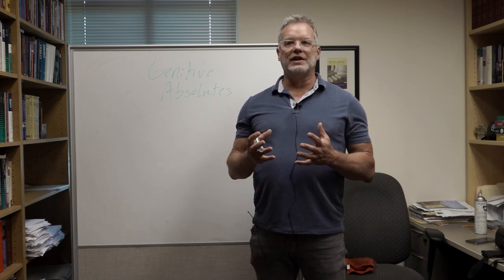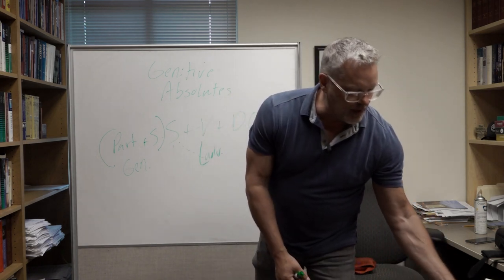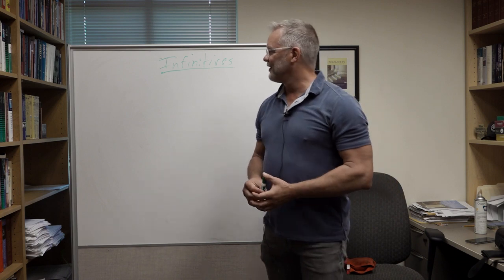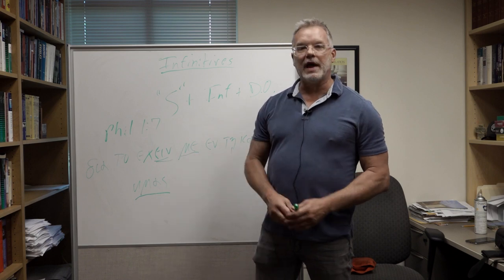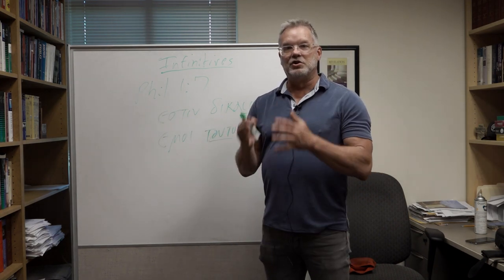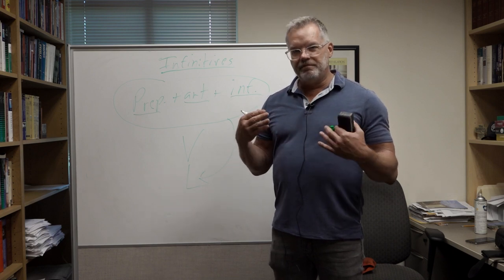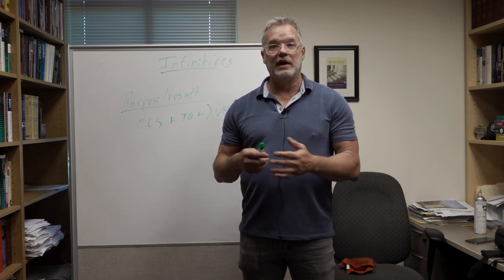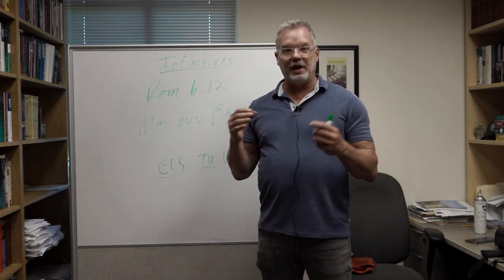Dr. Dave Mathewson, Greek III, Session 13, Genitive Absolute and Infinitives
Dr. Dave Mathewson on Greek III
This is the 13th of 19 videos on the Greek III by Dr. Dave Mathewson.  Dave teaches at Denver Seminary.  He has a Ph. D. from the University of Aberdeen, and his publications include "Verbal Aspect in the Book  of Revelation" and "A New Heaven and a New Earth: The Meaning and Function of the Old Testament in Revelation 21:1-22:5" and most recently "Intermediate Greek Grammar" (Baker, 2016) and "Voice and Mood" (Baker, 2021).  He is also currently working on a publication on the Septuagint text of 1 and 2 Kingdoms.